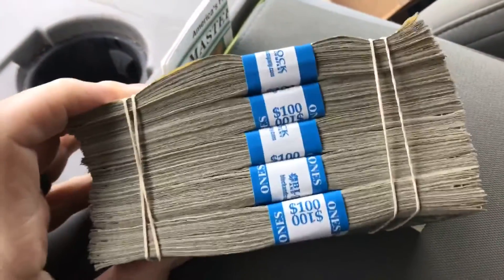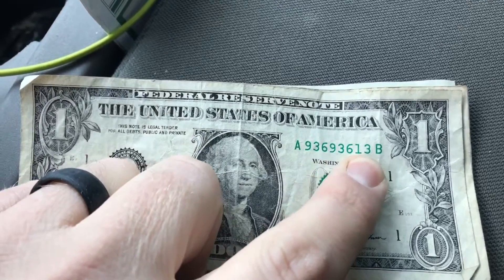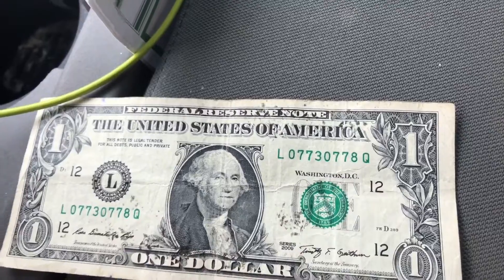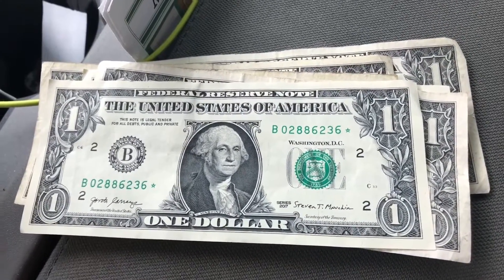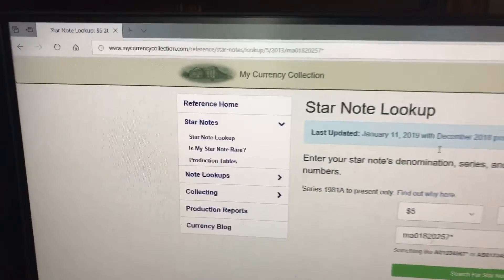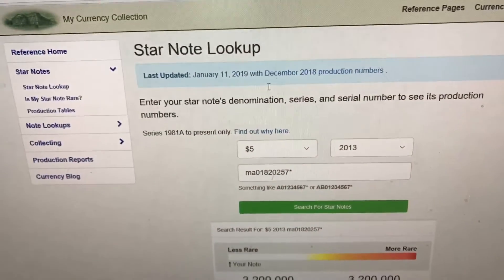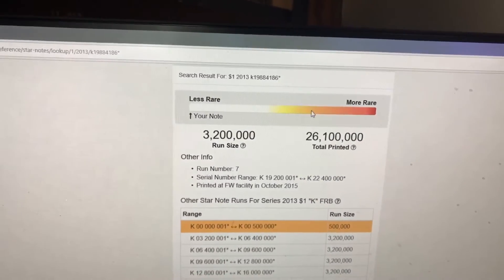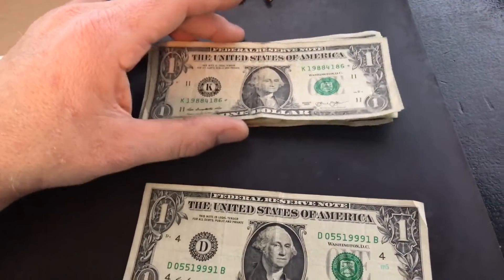$500 Currency Hunt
$500 Currency Hunt. Looking for star notes, binary, trinary, errors, Birthdates and more.